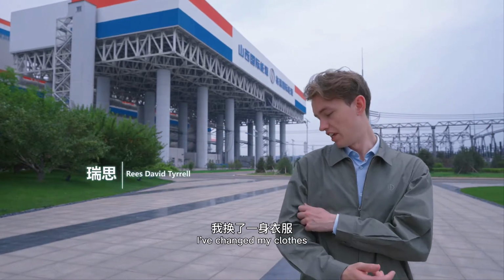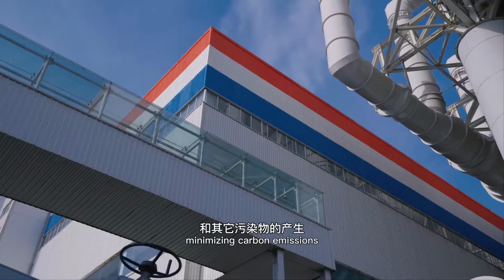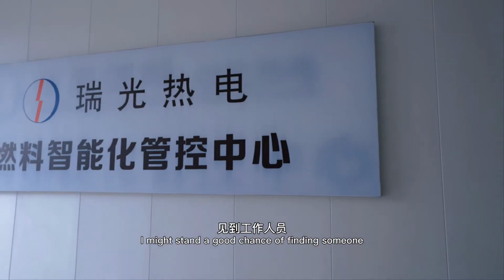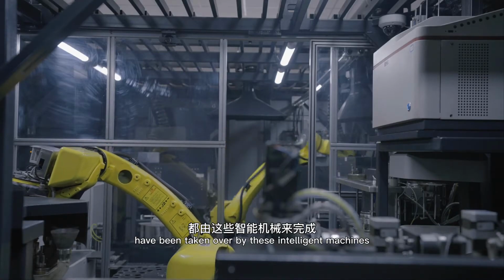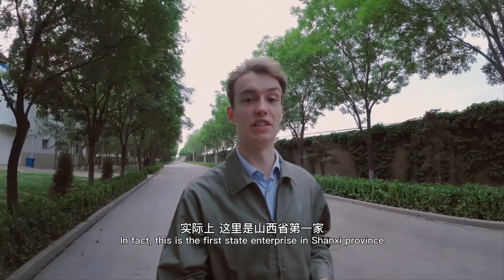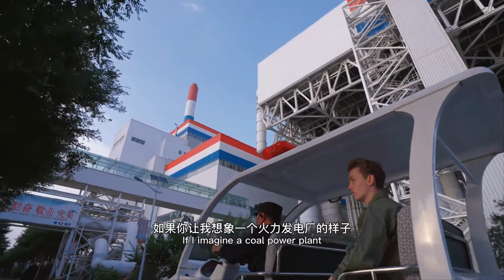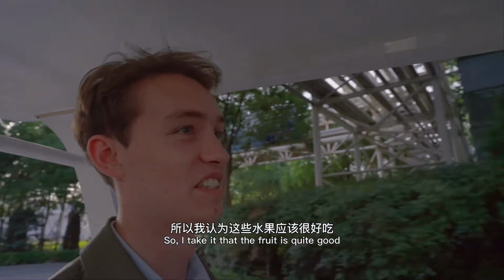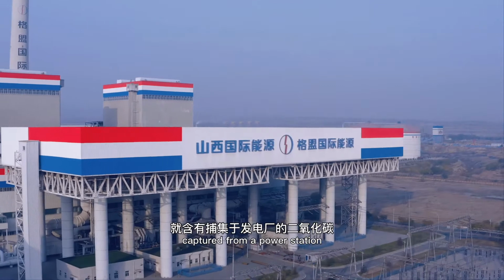Deep in Shanxi with Rees- Green Power Plant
In China, especially in Shanxi province, coal is much more widely utilized as a means of producing electricity. Obviously, minimizing carbon emissions and not creating waste become two important focuses in the workplace. The video focuses on these two aspects while taking viewers on a tour of state-owned enterprises that have implemented ultra-low emission standards.